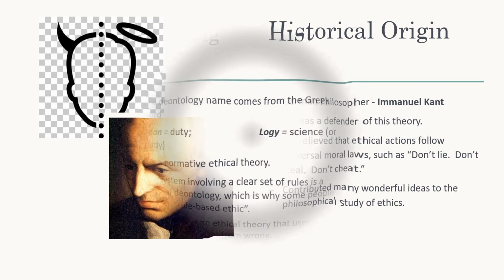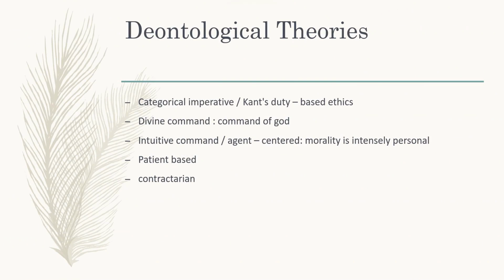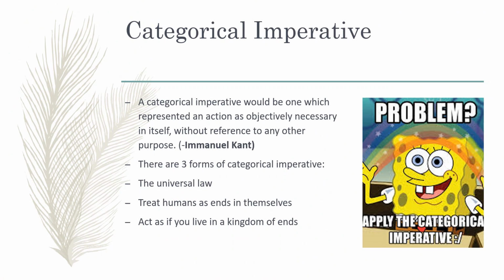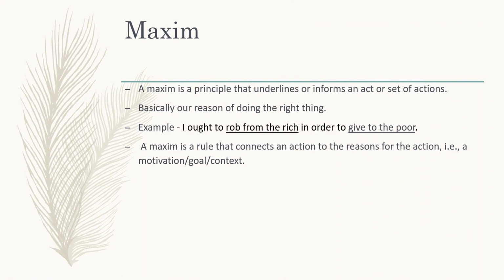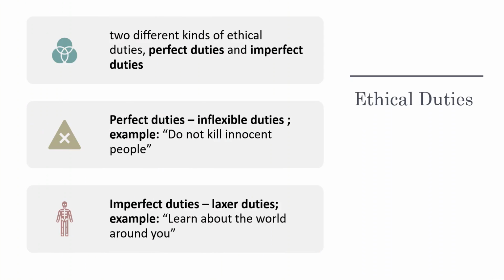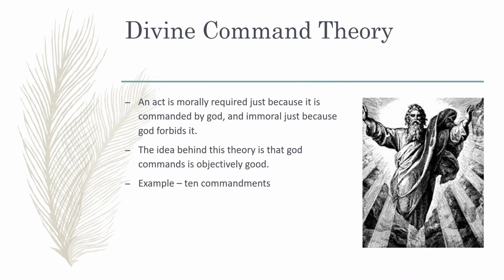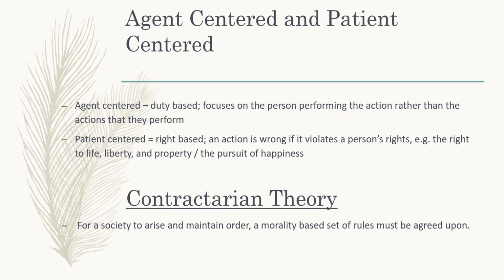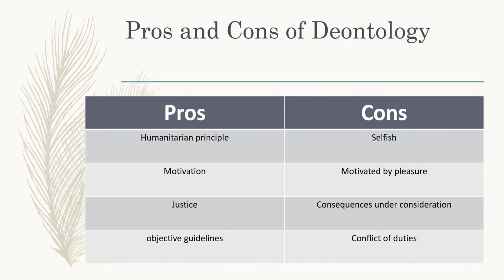Deontology RASHMI AZAD